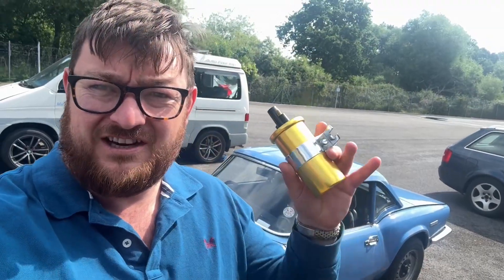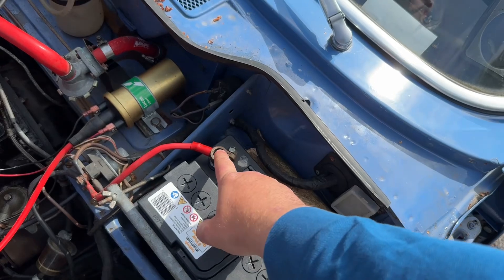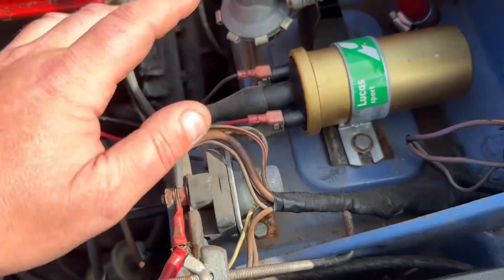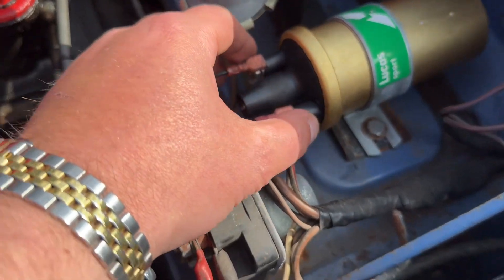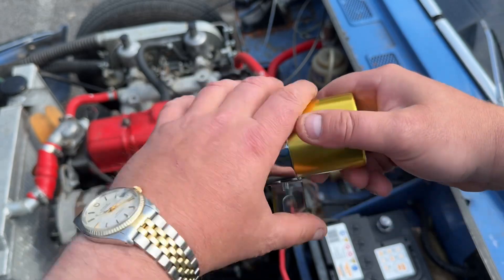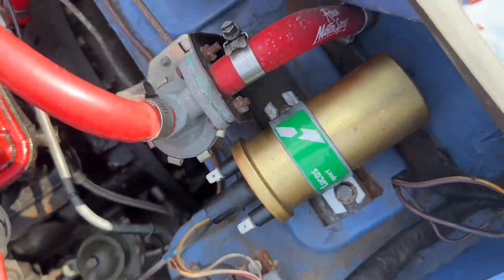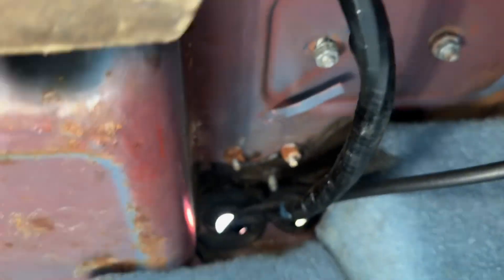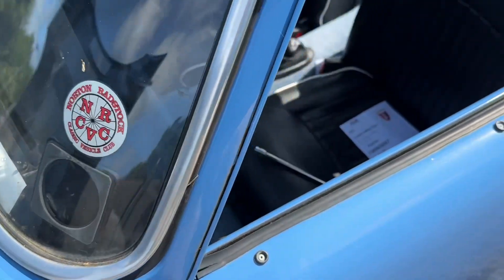Triumph Spitfire Ignition Coil Replacement – Step-by-Step Guide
Learn how to replace the ignition coil on a Triumph Spitfire with this step-by-step DIY guide!
Whether your Spitfire is misfiring, refusing to start, or just due for an ignition upgrade, this video walks you through the full coil replacement process—from identifying the right part to installation and testing.

Ideal for classic car enthusiasts, first-time Triumph owners, or anyone maintaining a vintage vehicle, this repair will help keep your Spitfire running strong.

🧰 What’s Covered:
 • Symptoms of a bad ignition coil
 • Tools you’ll need
 • Removing the old coil
 • Installing the new ignition coil
 • Tips for safety and troubleshooting

📌 Car model shown: Triumph Spitfire 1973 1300
⏱️ Video Length: Short and to the point—perfect for DIY reference!

This video is for informational and educational purposes only. Always follow proper safety procedures and consult your vehicle’s service manual. If you’re unsure, seek advice from a qualified mechanic. Any modifications or repairs are undertaken at your own risk.